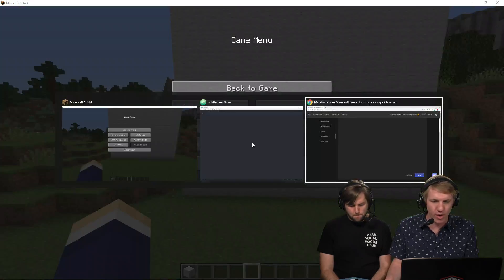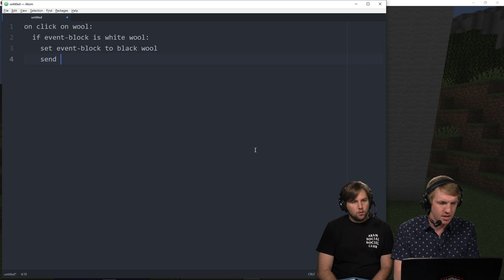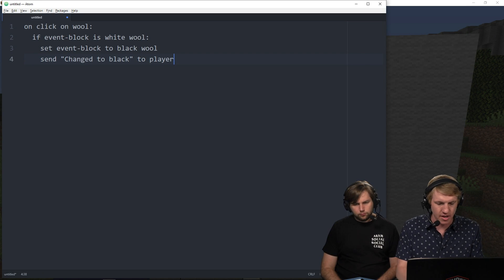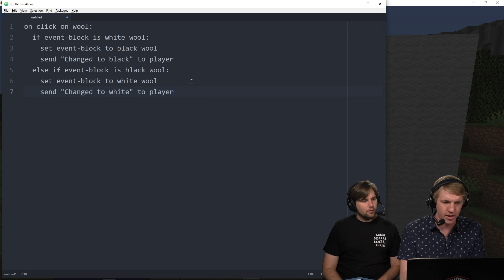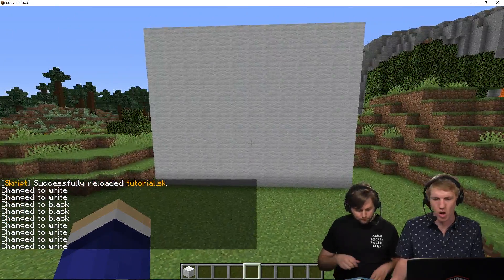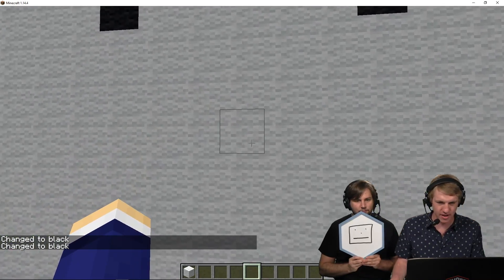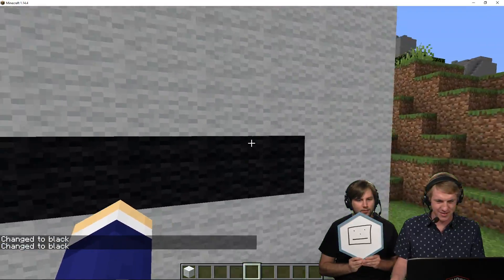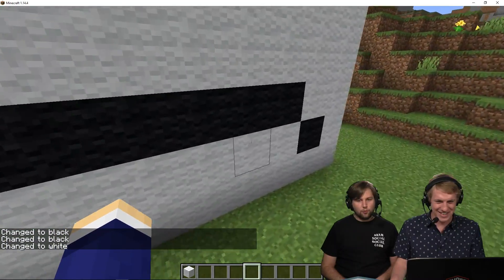How To Make Art Boards in Skript | Minehut 101